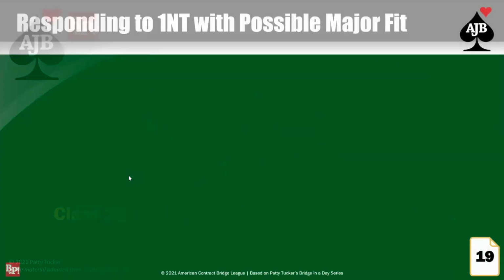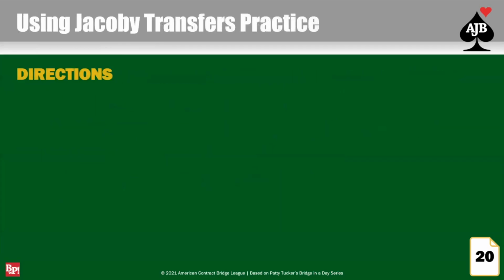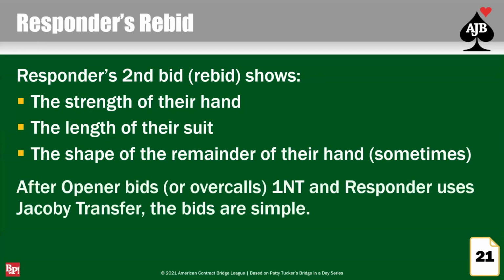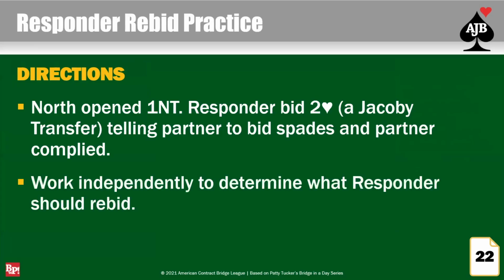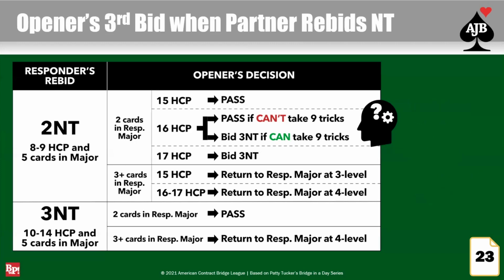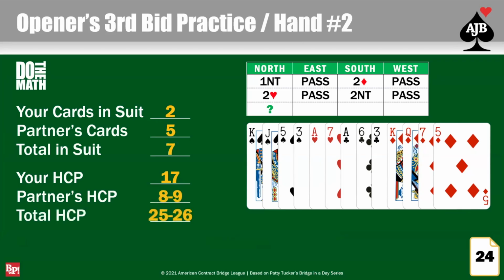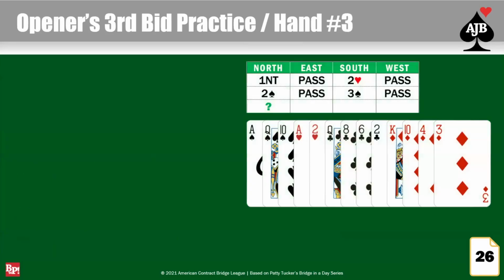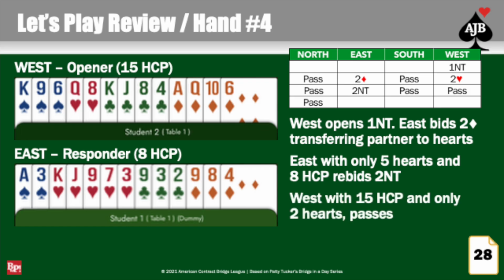JumpStart Class 20 - Responding to NT: Jacoby Transfers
Part 4 of class series 3